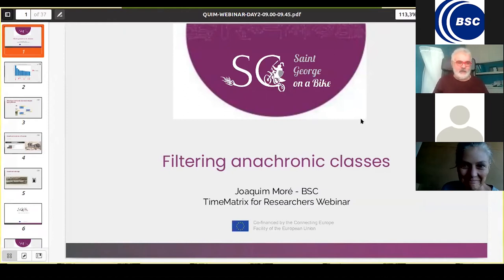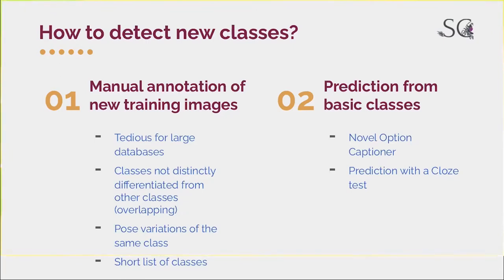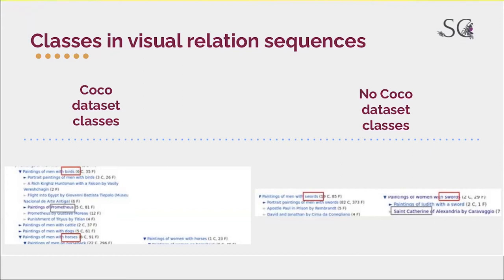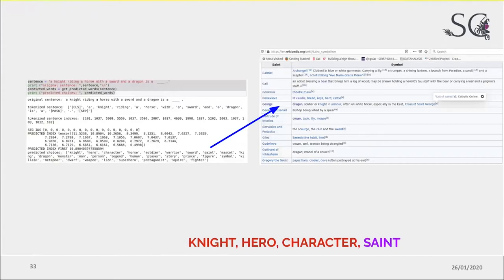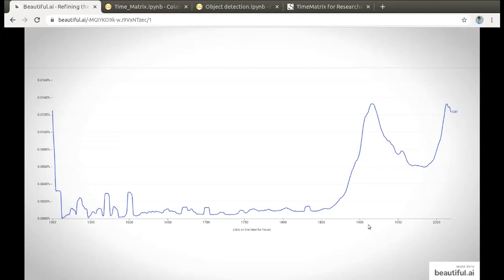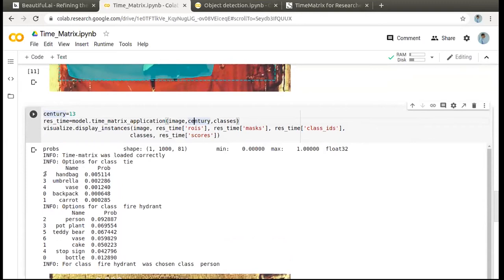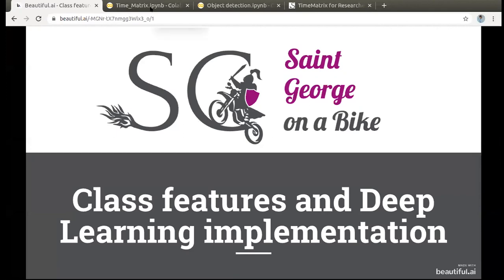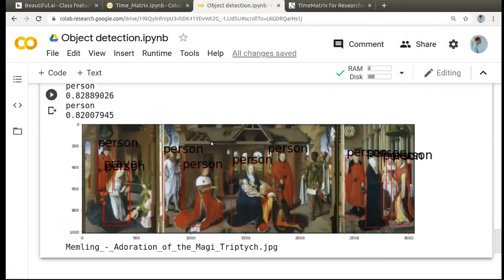TimeMatrix for Researchers Webinar - Day 2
Technical implementation of the TimeMatrix

This webinar demonstrates the Saint George on a Bike project results and potential to adapt automatically produced descriptions of paintings to the time period when they were created. The course will pose and discuss challenges for researchers. At the end of the course, a demo will be conducted to show correction of anachronisms and class refinement examples.

00:00     Welcome
01:25     Filtering anachronic classes
11:48     Defining new visual classes and visual relations for  cultural and  iconographic symbols
1:05:05  Refining the identification of classes and visual relations according to time context
1:24:08  Deep Learning implementation of anachronism correction and class refinement
1:31:08  Break
1:38:32  Current state of the Saint George on a Bike project
1:49:13  Class features and Deep Learning implementation
1:58:54  Discussion of anachronic correction and class refinement examples (demo)